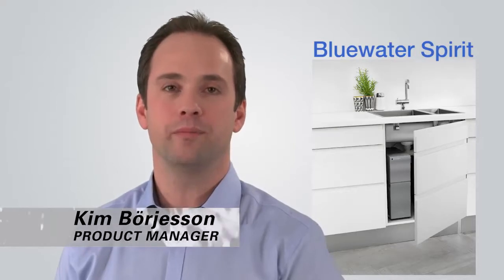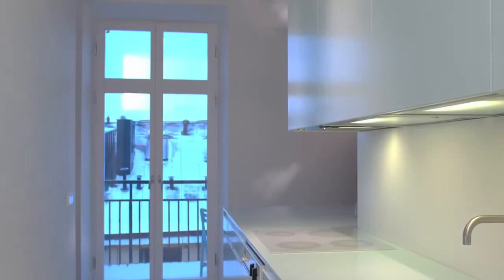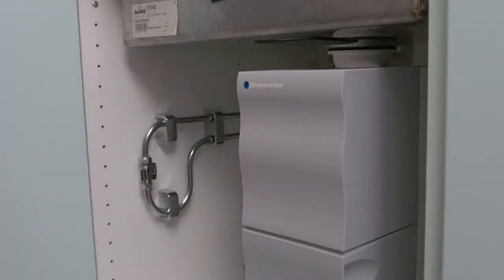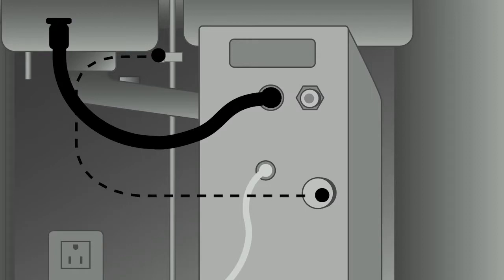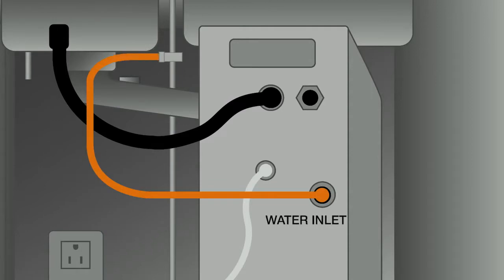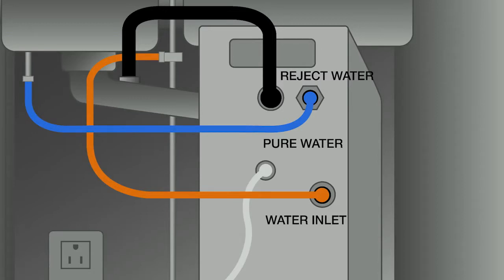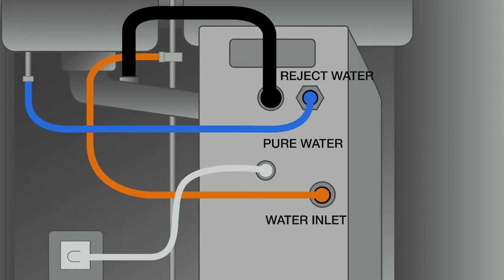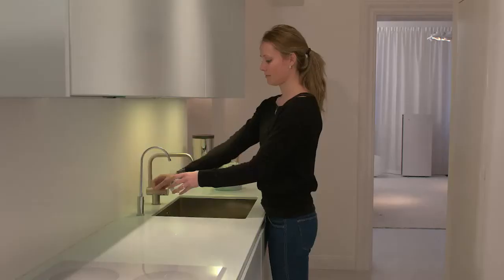Bluewater Spirit Установка и замена картриджей в фильтре обратного осмоса.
Установка и обслуживание прямоточного фильтра для воды - системы обратного осмоса Bluewater Spirit имеет неоспоримое переимущество перед всеми остальными системами. Потому, что этой системе всего один универсальный запатентованный картридж, который очищает воду на самым высоком тонком уровне. Легкость подключения и облуживания системы делает этот фильтр самым популярным в семействе прямоточных систем.

Это уже не просто механическая система очистки, здесь присутствуют электронные компоненты несущие функциональную нагрузку и отвечающие за надежность и долговечность системы. То есть в сравнении с другими решениями на рынке – это наиболее продвинутая, надежная и долговечная система на сегодняшний день.

Фильтр обратного осмоса Bluewater Spirit в 27 раз производительнее, чем любая система с накопительным баком!  Такие системы делают только в Швеции!